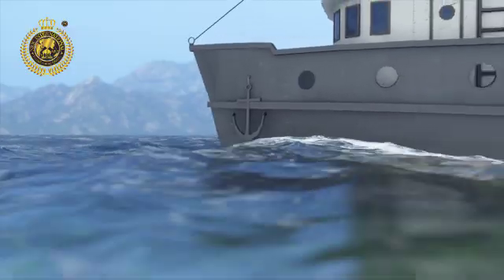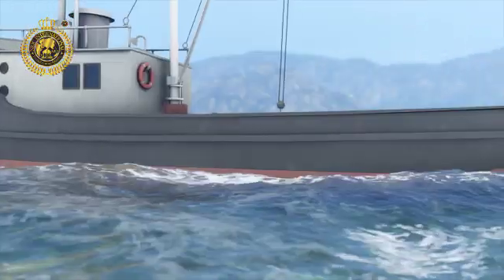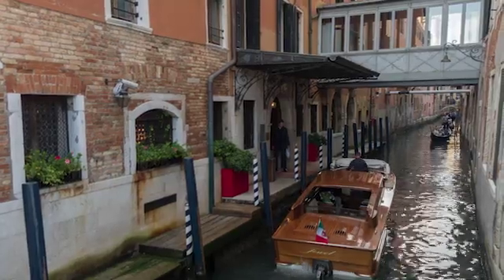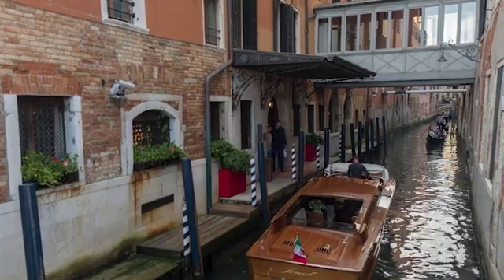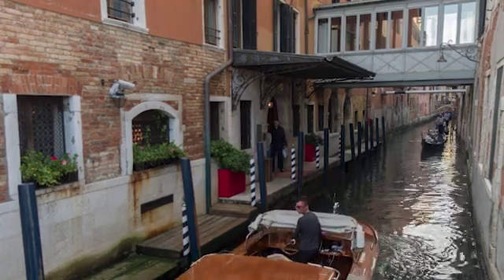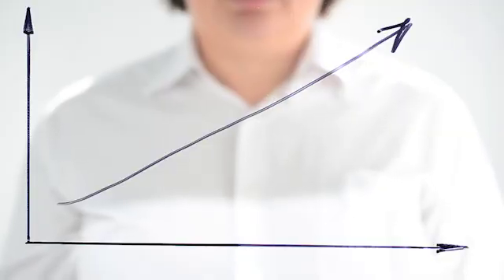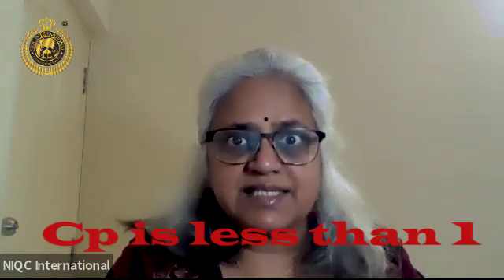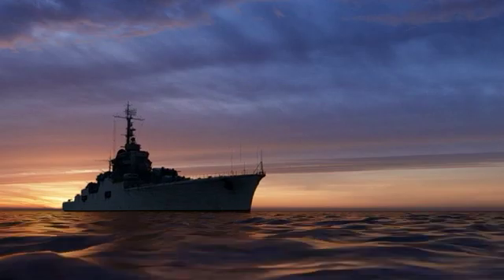Process Capability Cp, Cpk, Pp, Ppk with examples | Lean Six Sigma Green Belt | NIQC INTERNATIONAL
Hello friends,
In this video, we will learn about the concepts of process capability with a certified Six sigma Trainer.

. Hypothesis testing is used to assess the plausibility of a hypothesis by using sample data. Such data may come from a larger population, or from a data-generating process.

About us- A leading Six Sigma Consulting, Training & certification firm in Bangalore, India, offering Quality Certification Programs (Six Sigma, Lean, ISO, etc.) to various Corporate, institutions, Hospitals, Business Schools & Colleges. Providing classroom training and certification at an affordable price, with Quality Training and innovative learning technique by the Best and Experienced Six Sigma experts.